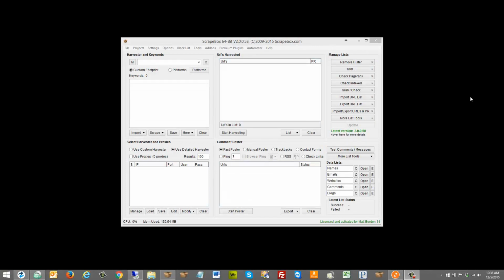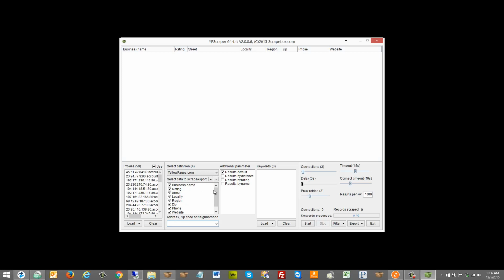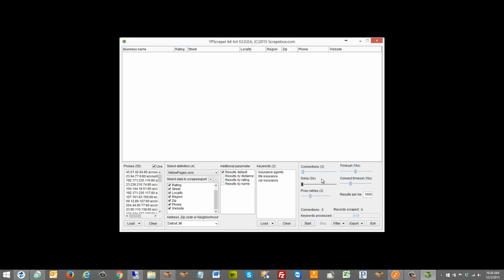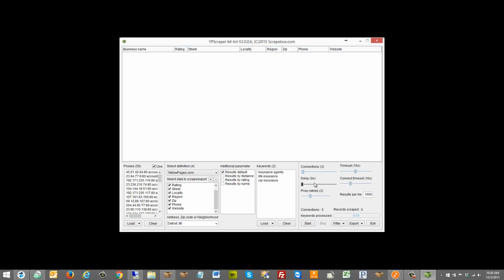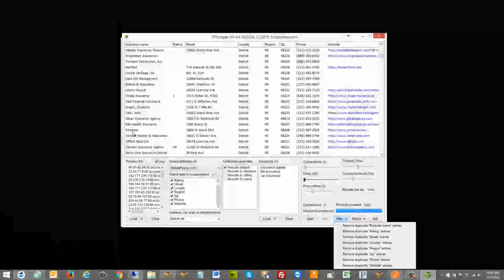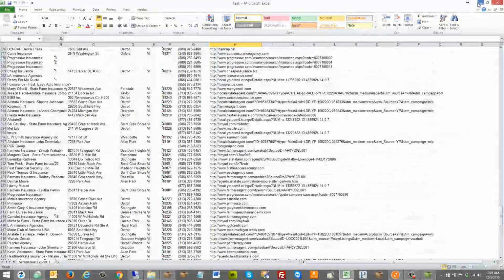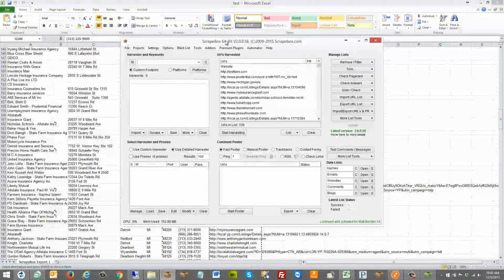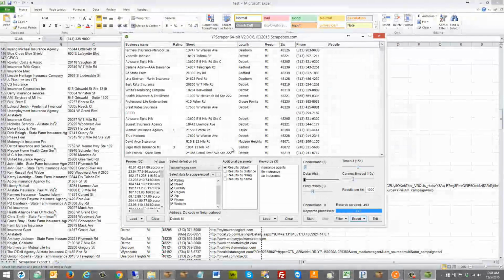Yellow Pages Scraper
Gather data from Yellow Pages websites using the ScrapeBox Yellow Pages Premium Plugin.